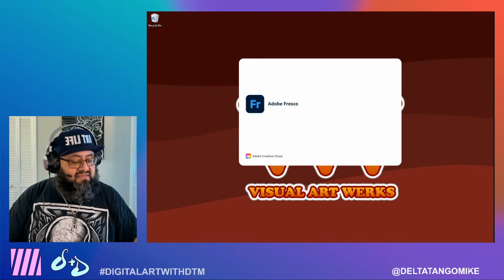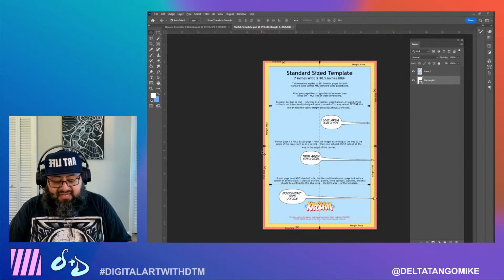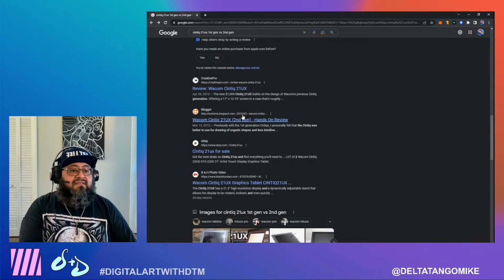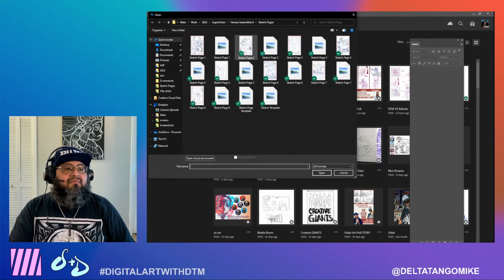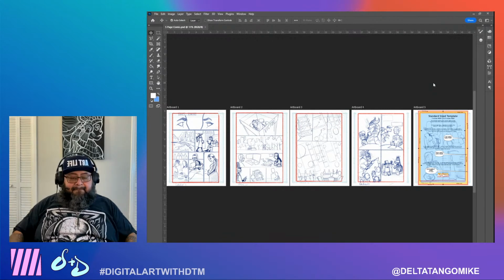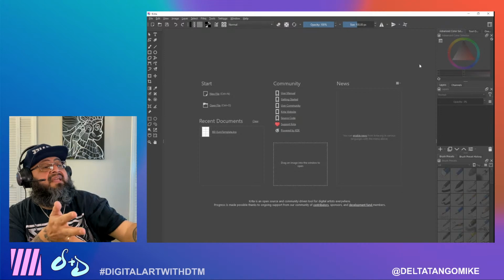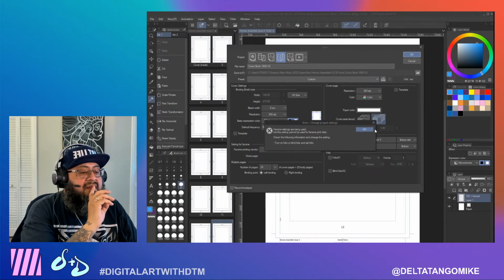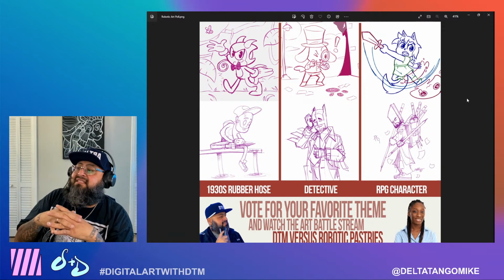DIGITALARTWITHDTM - Comic Book thumbnails in Fresco, Edits in Photoshop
On Today's Agenda:
Adobe Fresco
Adobe Photoshop
Clip Studio Paint
all on PC

Saturday April 8
Kirkwood Library
digital art for beginners

DTMVersus your favorite Artist
Tuesday April 11, 3pm EST
DTM VS ROBOTIC PASTRIES

Who will be left standing? Who will take the title? Who will you vote for?
LET’S GET READY TO RUMBLE!!!

FRAME YOUR ART!!!
The Calendar is live online!!!
Pick your choice of The Skully Series 2022 or 2023 Calendar

Use a streaming service to share your stream to several platforms at once

2d illustrator, Visual Artist addicted to Drawing. Futurist. Art Life.

Music
"Midnight Moon"
Psycho Cybernetics Beats

Intro Video
Art by @DeltaTangoMike
Animation done in Adobe Fresco

Art goes where the Artist takes it.
-DTM

We On and Kickin'
-Bree